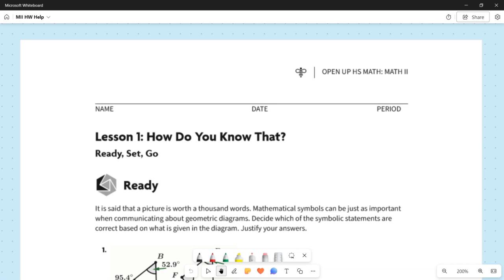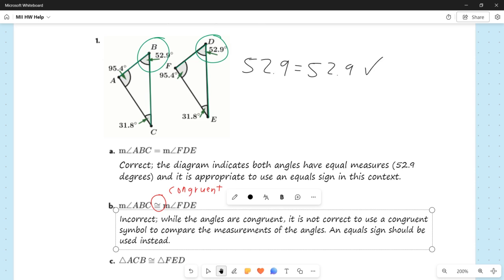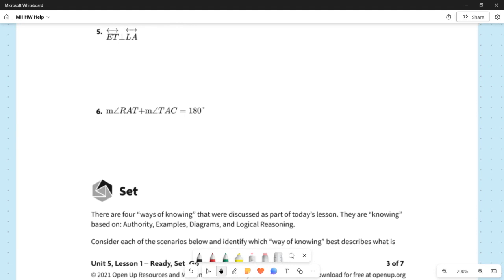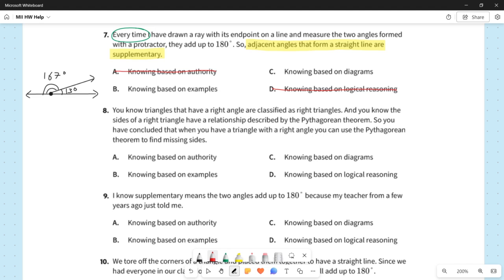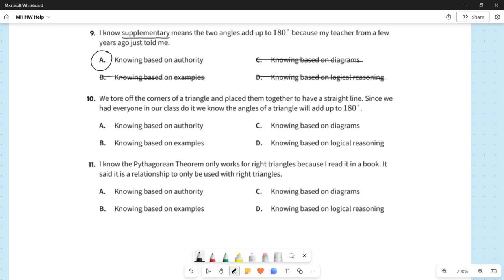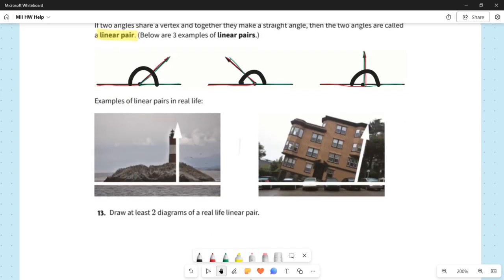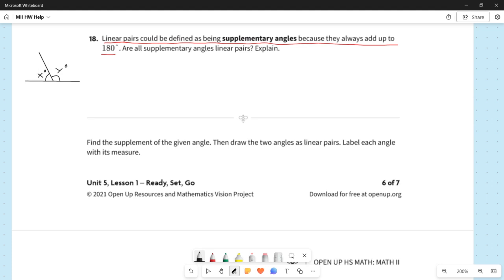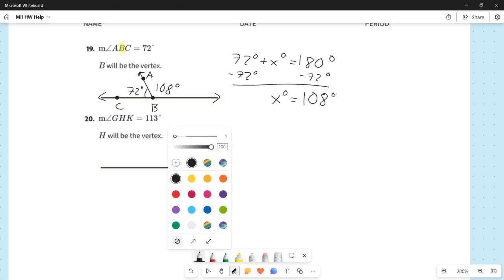M2_5.1_HW Helper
Math 2
Unit 5: Geometric Figures
Lesson 1: How Do You Know That?

Ready
0:18 Problem 1
11:17 Problem 4
14:04 Problem 5

Set
16:59 Problem 7
22:20 Problem 8
26:34 Problem 9
28:59 Problem 12

Go
34:26 Problem 14
39:15 Problem 16
41:03 Problem 18
45:54 Problem 19